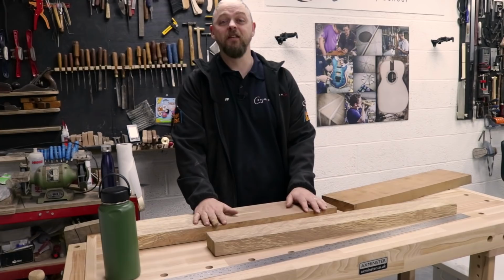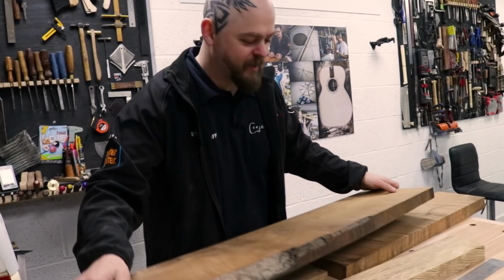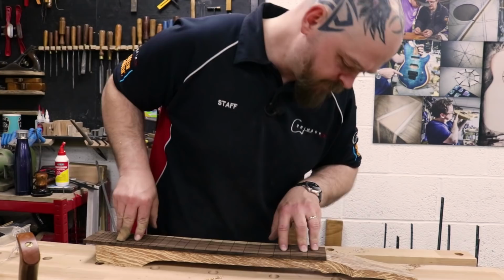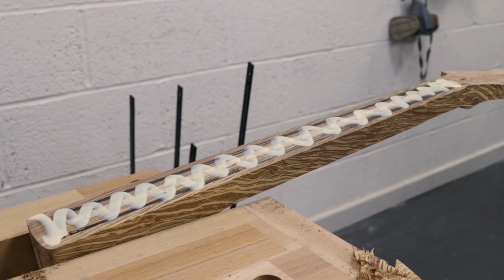Episode 1 of 7 - How To Build an Exotic Set Neck Guitar - The Silky Oak Build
Welcome to Crimson Guitars and welcome to the first of 7 episodes in How to Build an Exotic Set Neck Guitar.

Earlier this year, April Wilkerson & Matt Cremona came over from The United States to build their first-ever guitars here at Crimson - so Ben had to build one too, of course.
This lovely piece of wood has been sitting in solitude, waiting for a number of years to be put to good use - so what better time than now?

In this episode, Ben is in the then, just opened student workshops, using the newly installed Triton machines, preparing the wood and veneer for the body, and beginning work on the neck.

           Chapters:
0:00   Introduction
0:50   Silky Oak and Sycamore.  Sounds beautiful Ben
1:10   Christening the Triton machines in the newly completed Student Workshops
2:45   Choosing and gluing veneer
4:07   The neck
12:41 Unclamping the veneer and drawing the body design, very slowly.
17:09 Conclusion and on to Episode 2